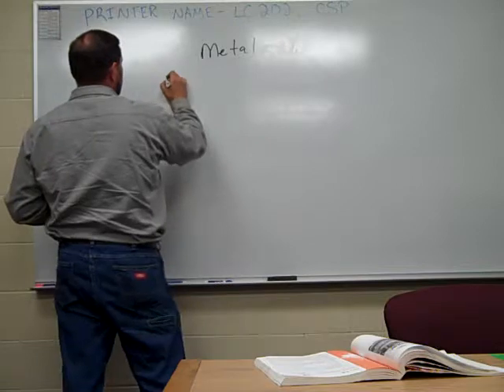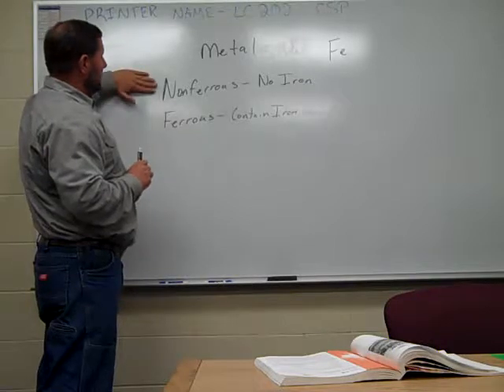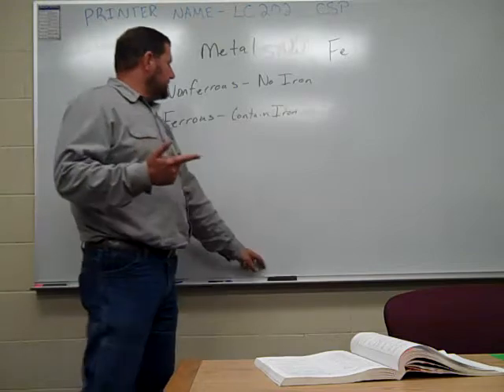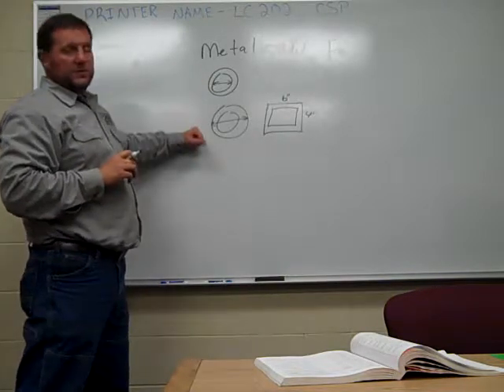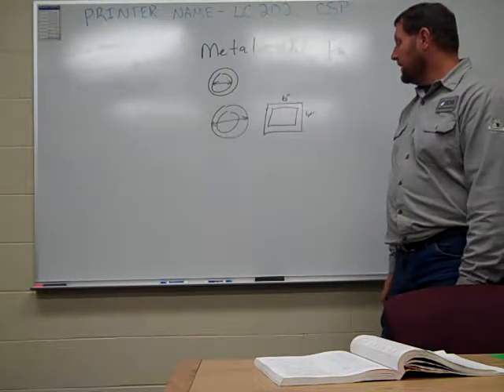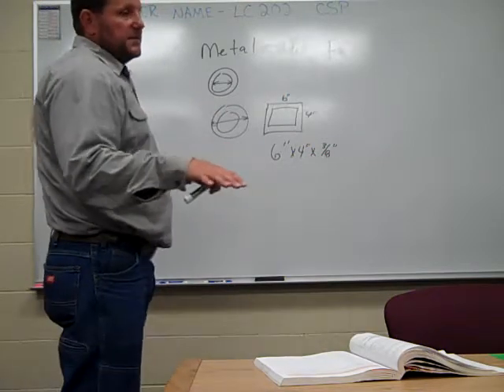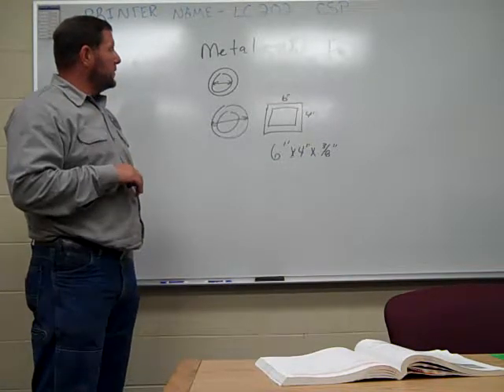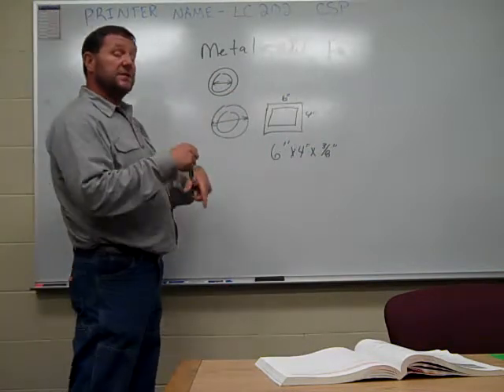Chapter 12 Video